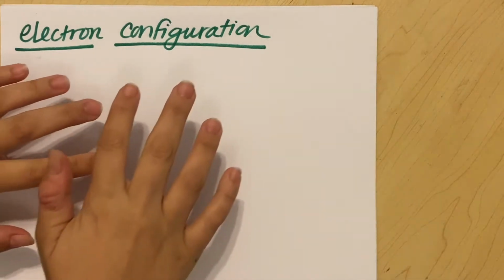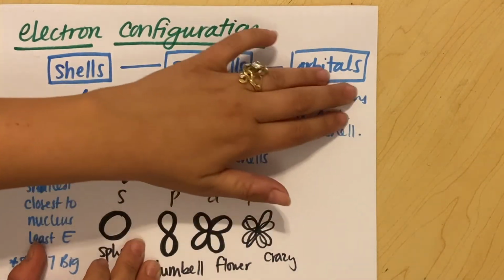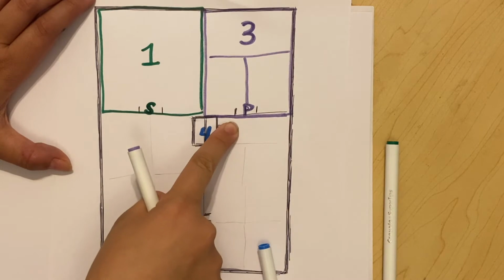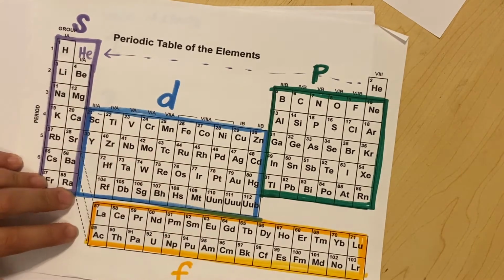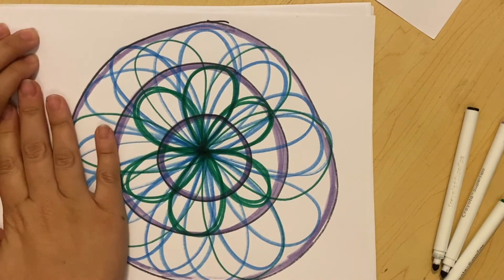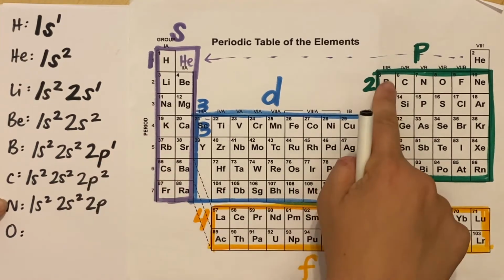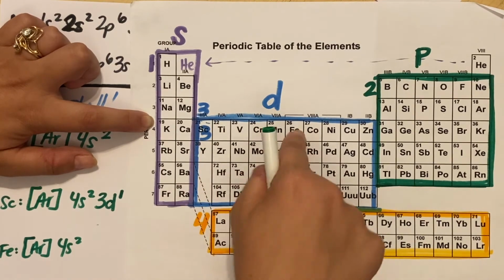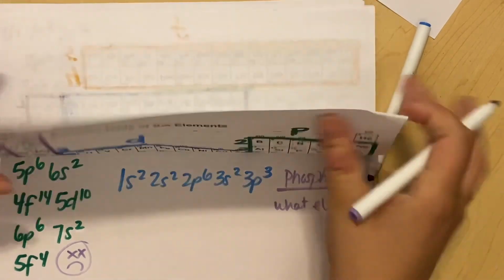Electron Configuration - What is it? What are S P D F subshells? How to write configurations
Video explaining electron configurations